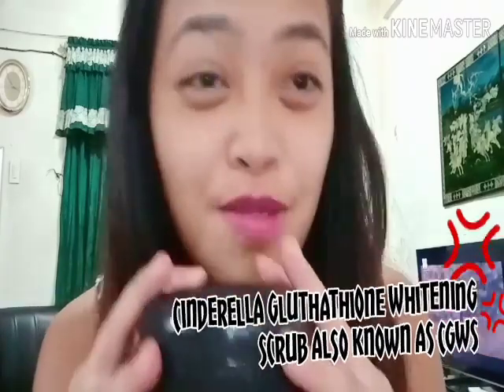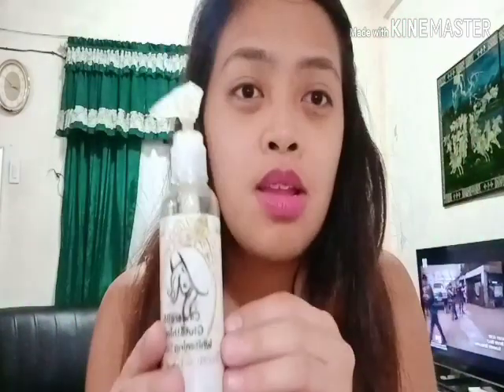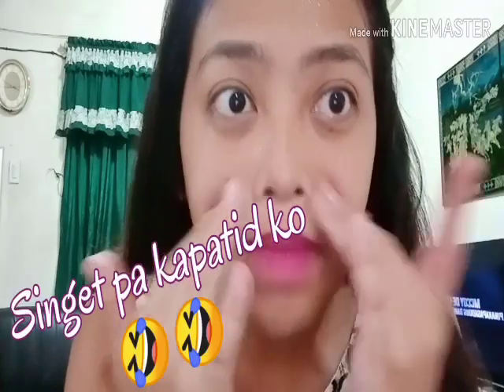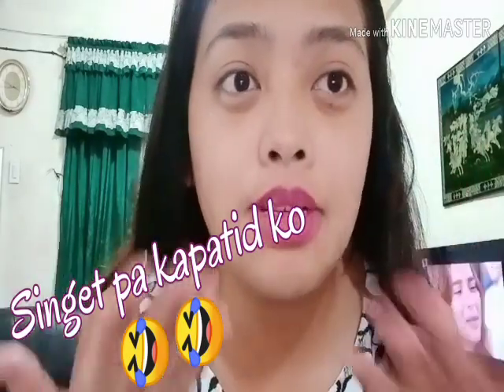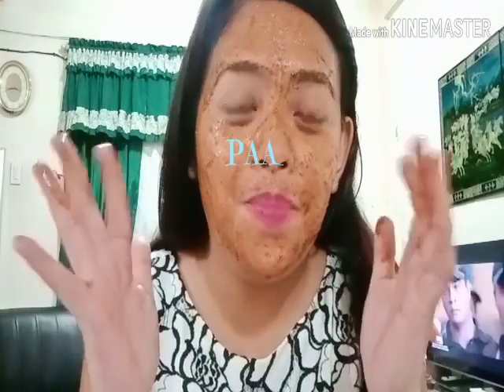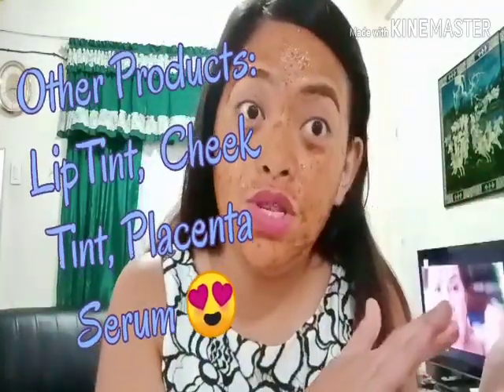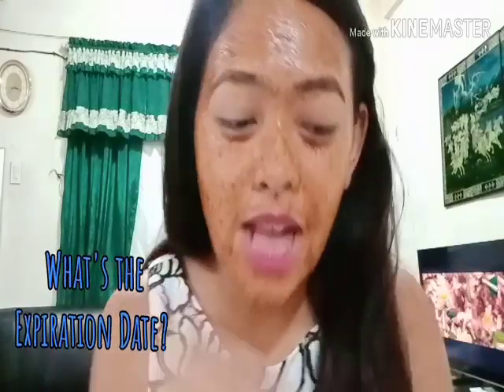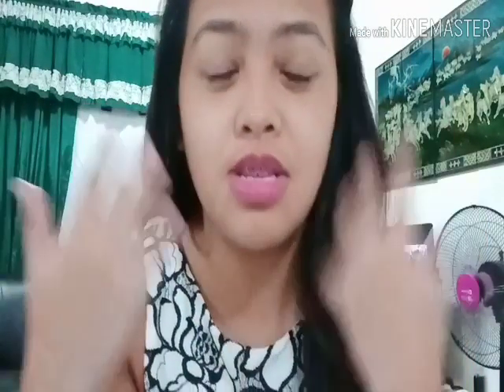CGWS SKIN CARE PRODUCT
Cinderella Gluthathione Whitening Scrub and Serum

How to use?:
1. After washing your face,  apply serum
2. Rub and Massage well to your face
3. Apply the scrub
4.Leave for 30 mins or moreeeeeee
5. Wash thoroughly with your favorite soap.  :)